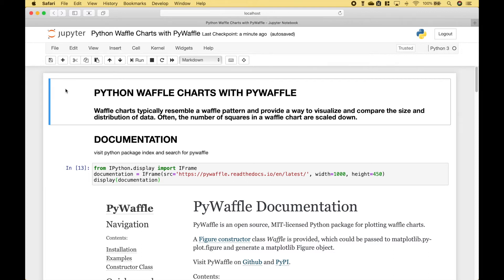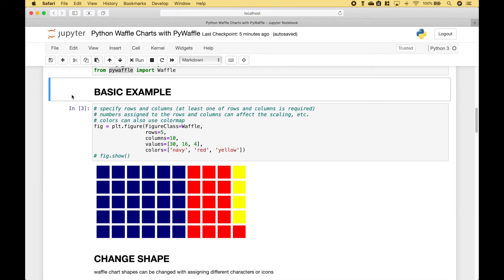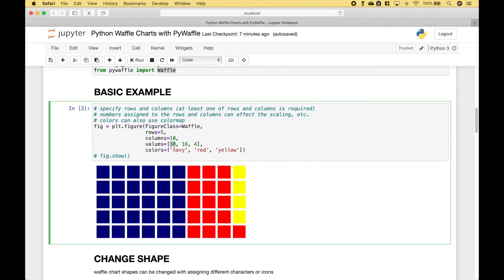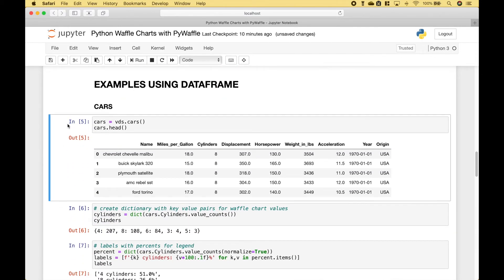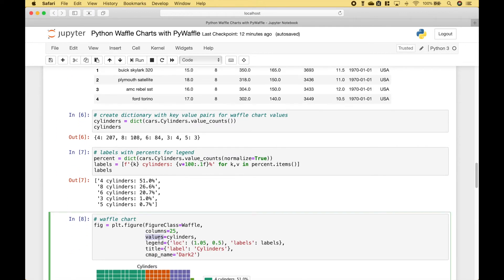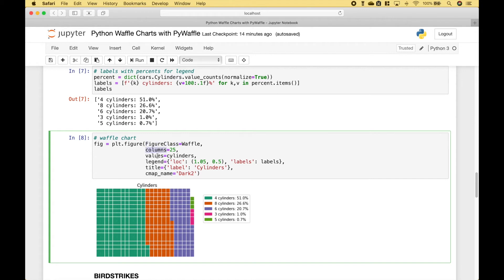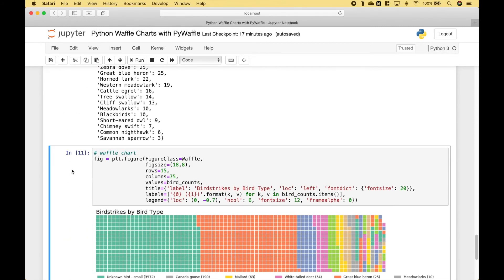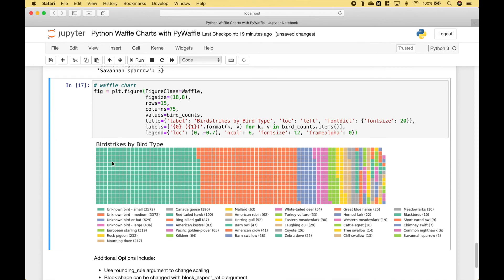Python Waffle Charts with PyWaffle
In this python tutorial, we will go over how to create waffle charts.